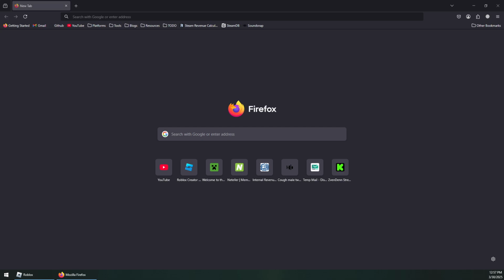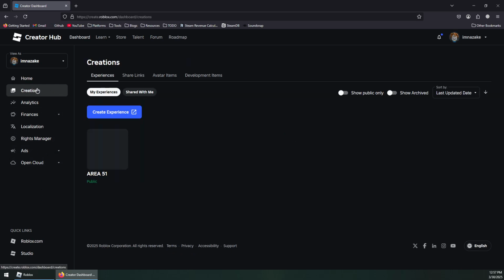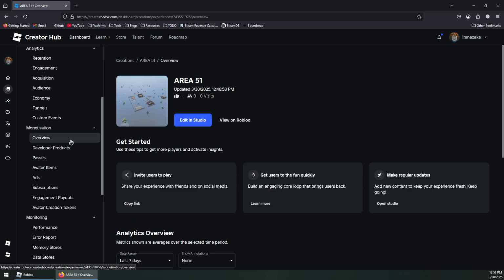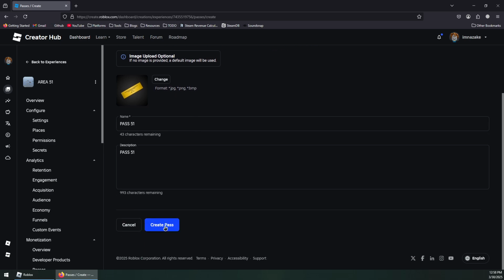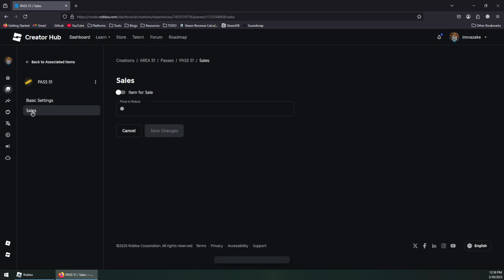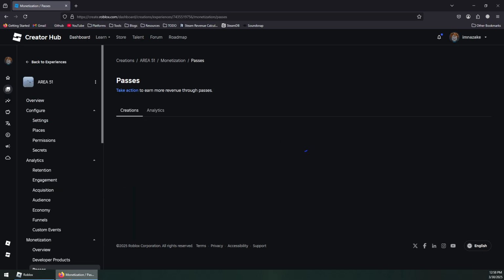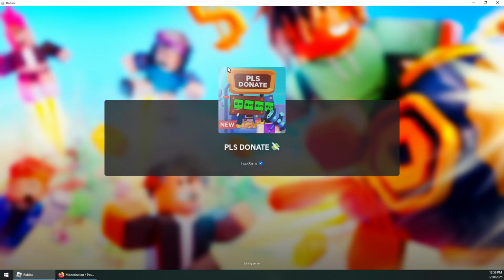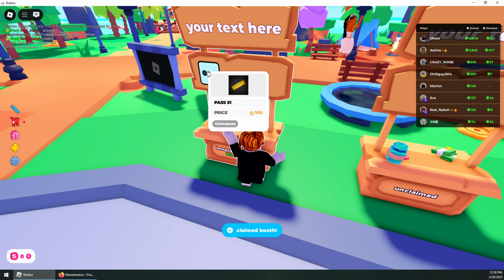How to Make a Gamepass in Roblox (Step-by-Step Guide)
Want to create a Gamepass in Roblox Donate Pls to sell to players? In this step-by-step guide, we’ll show you how to make a Roblox Gamepass, set a price, and start earning Robux!

Follow this tutorial to learn how to upload a Gamepass icon, configure settings, and make it available for purchase in your game.